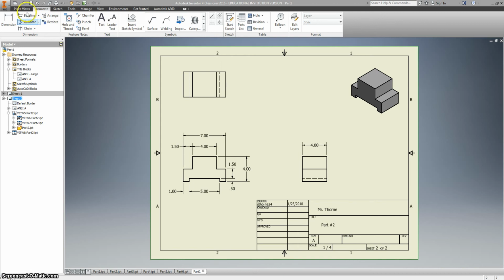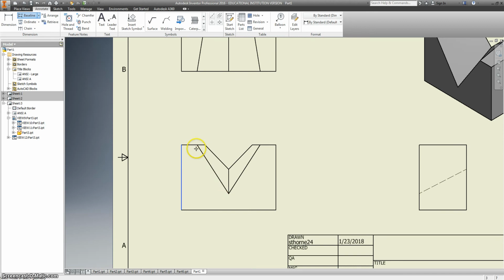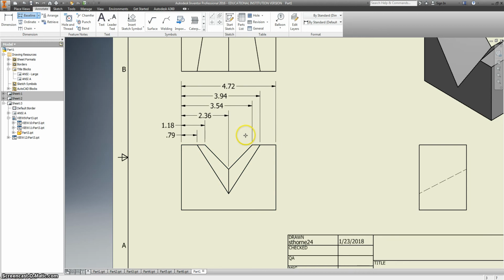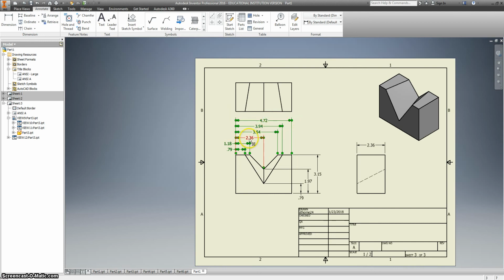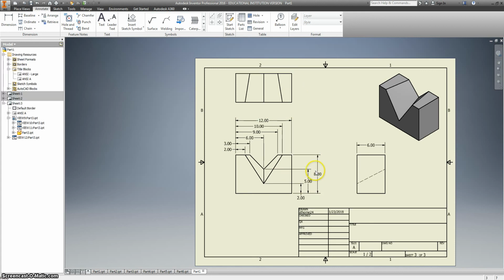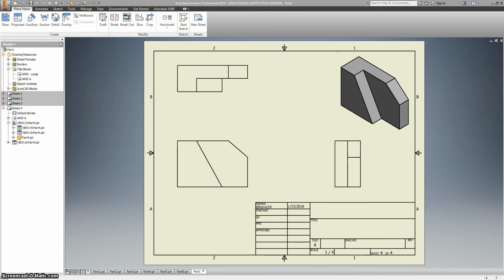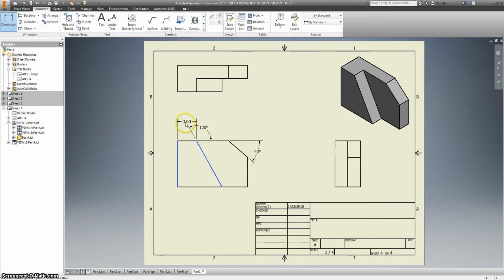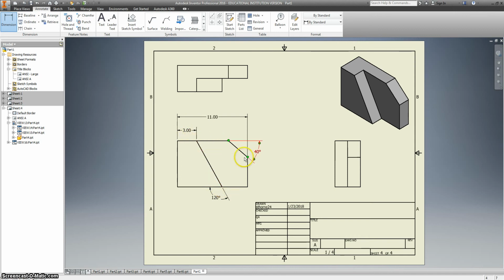7 1 Dimensioning #3 and #4